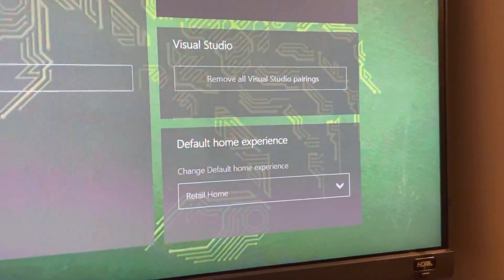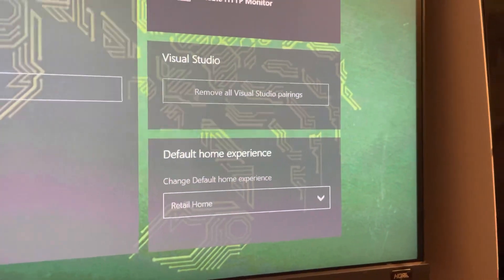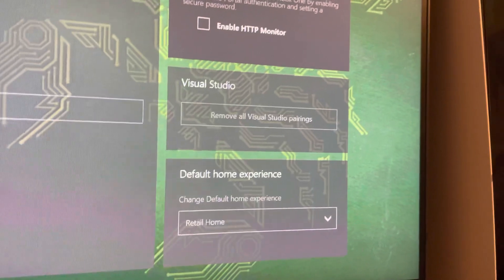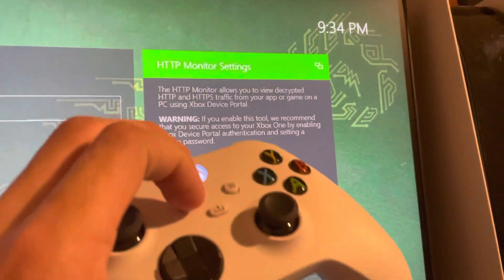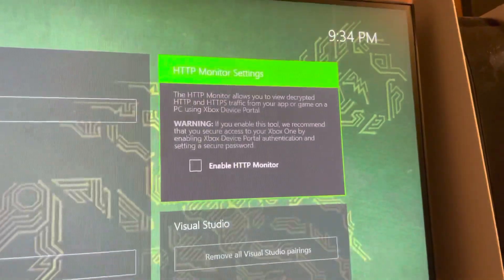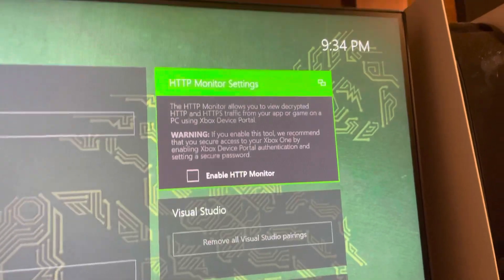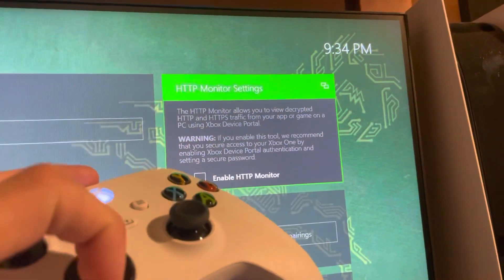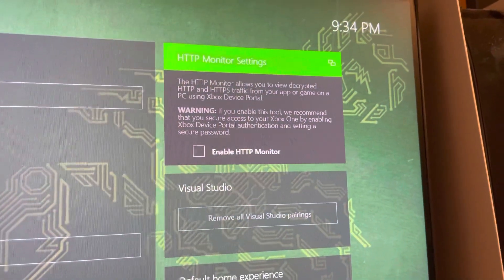Xbox Series X/S: How to Resize Tools in Workspace Tutorial! (Dev Mode) 2021